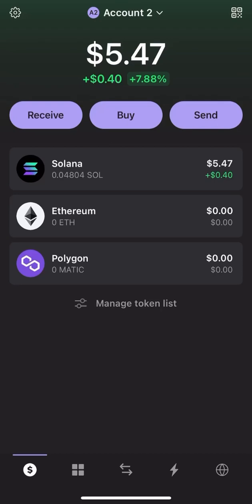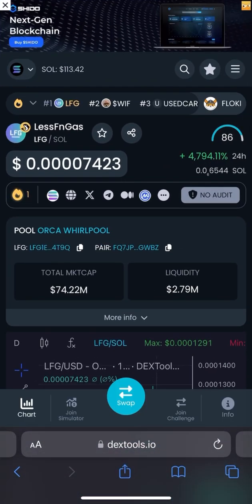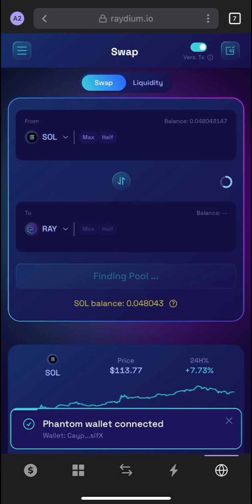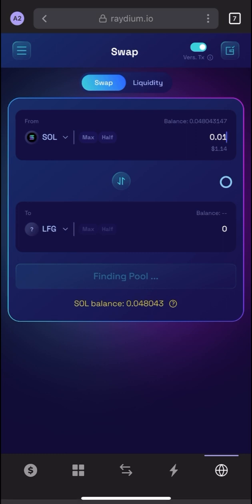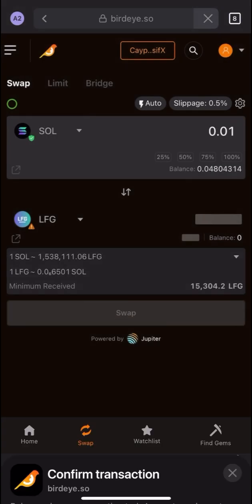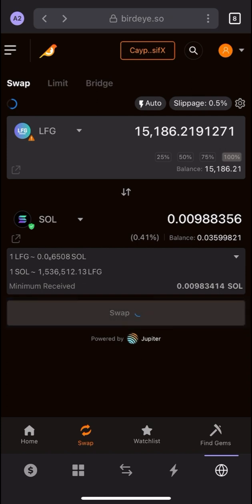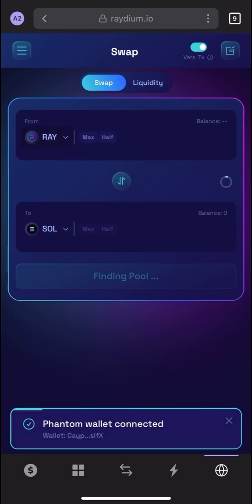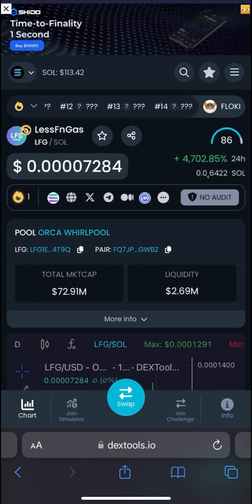How to Buy/Sell crypto token on Solana | How to use phantom wallet | How to trade new crypto on sol